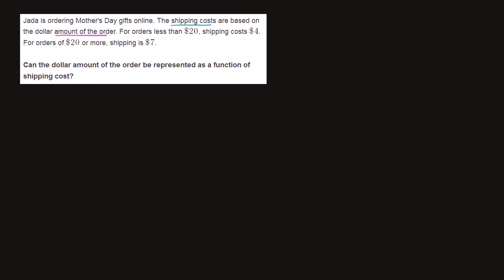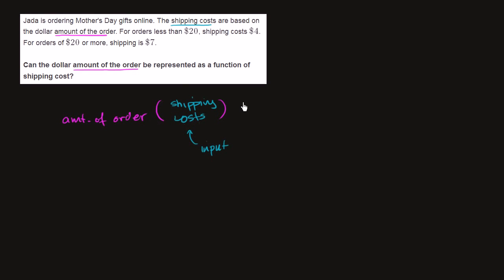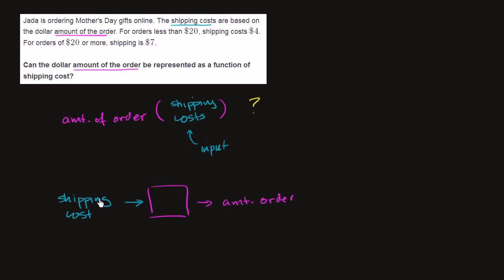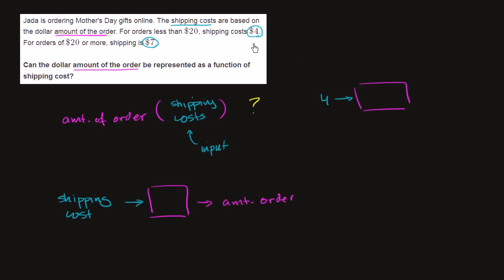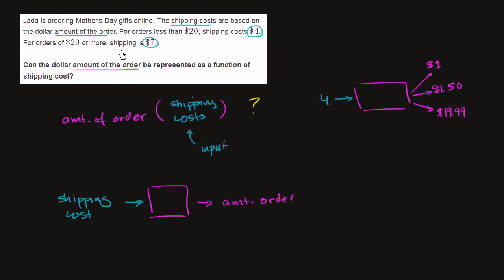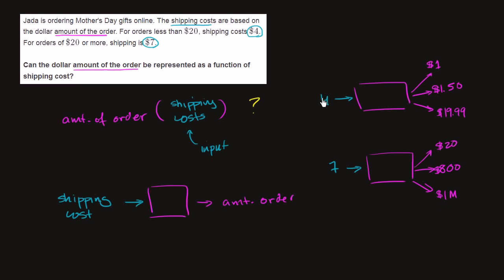Recognize functions from verbal descriptions (example 2) | Algebra II | Khan Academy